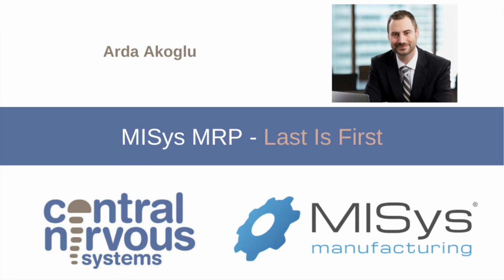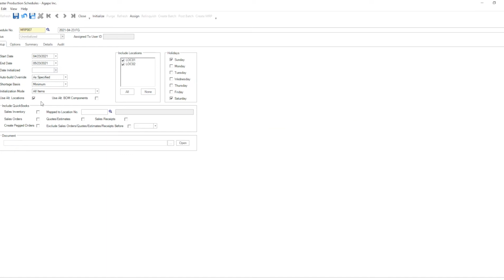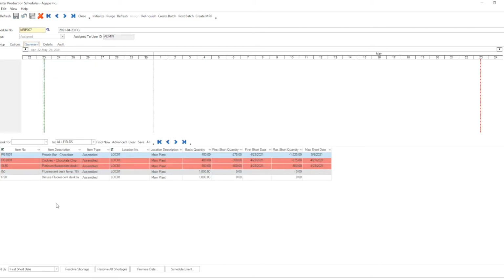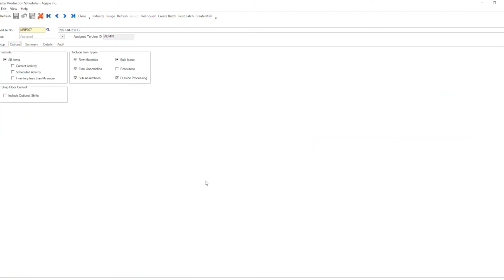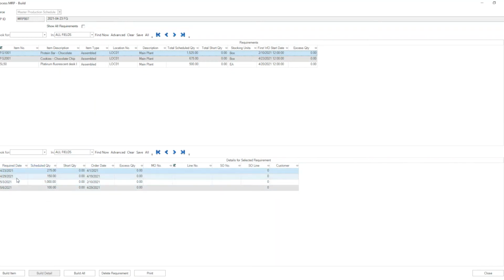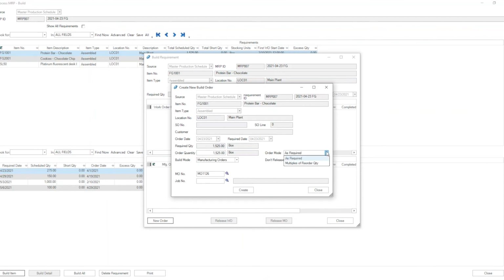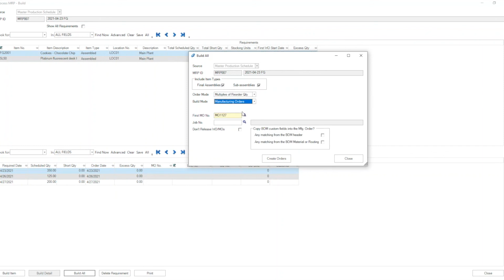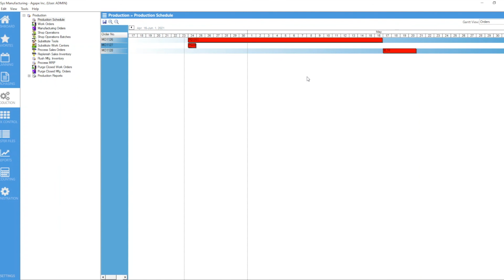MISys MRP - Last Is First - MRP 05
Once all variables have been determined and the master data has been scrubbed, the next step is to create and run the MRP schedule for the Finished Goods. Watch this week’s video to see how.